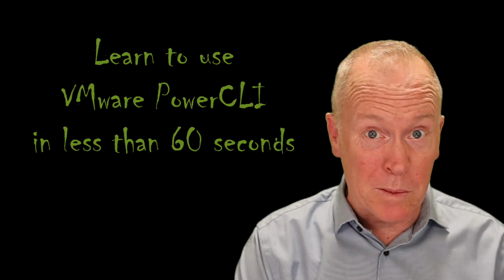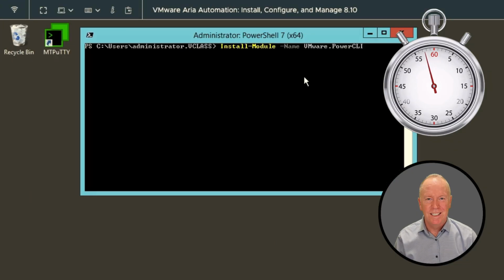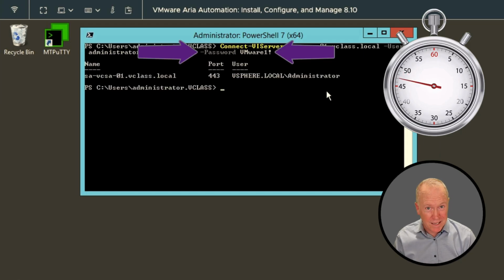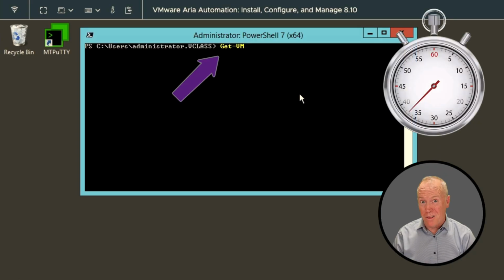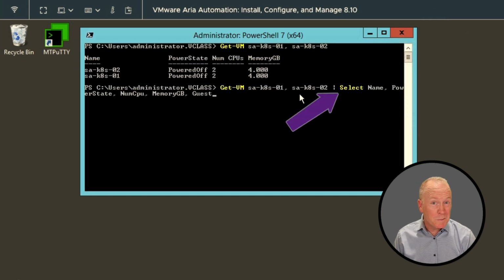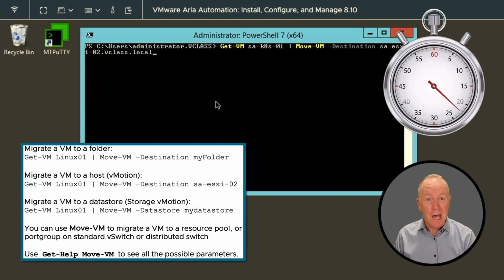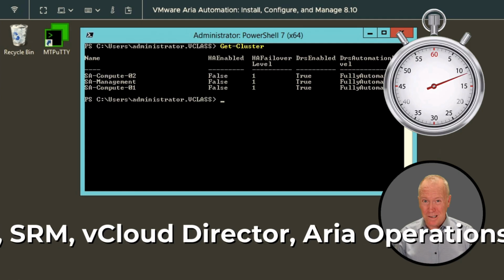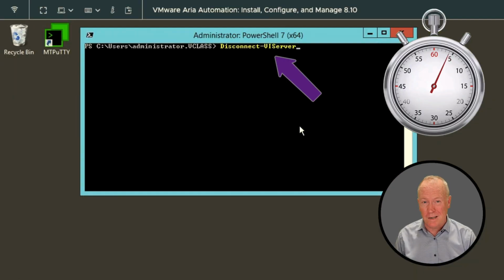How to Use PowerCLI - LTSS.008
In less than 60 seconds, Brian Watrous shows how to use VMware PowerCLI.

00:00 Intro
00:05 Go!
01:02 Outro